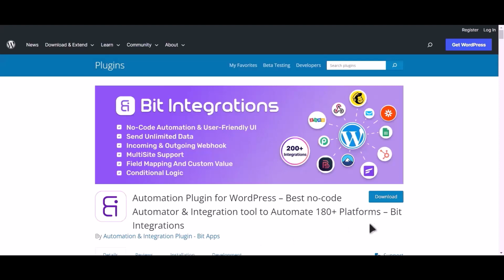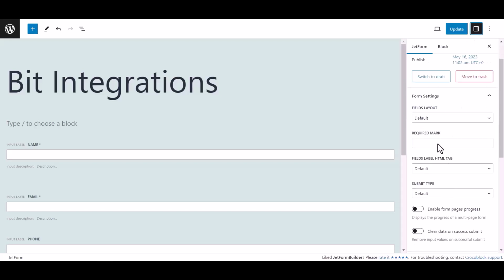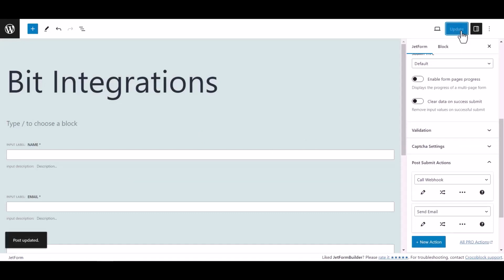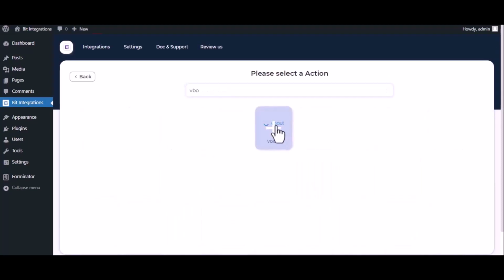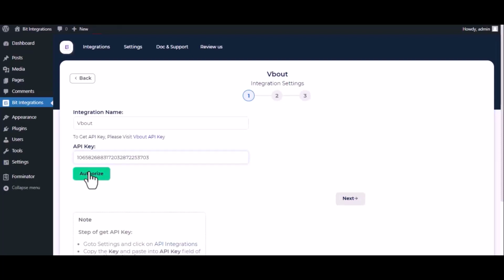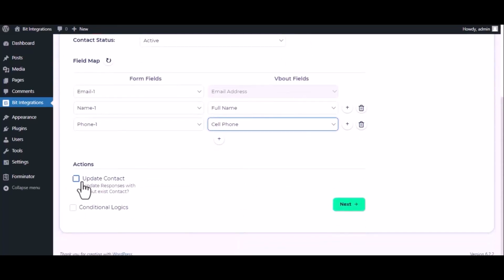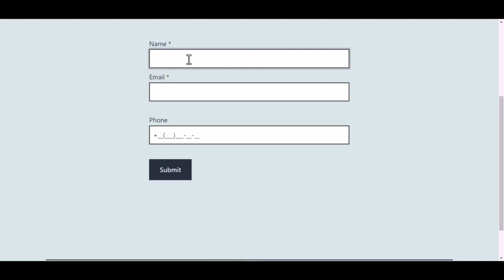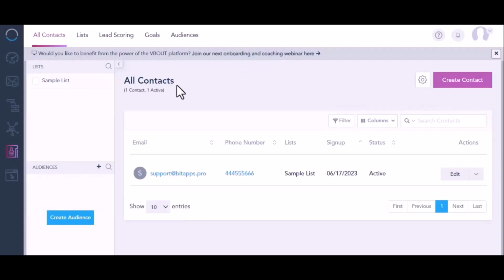Integrating JetFormBuilder with VBOUT | Step-by-Step Tutorial | Bit Integrations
Discover the seamless integration between JetFormBuilder and VBOUT using the powerful Bit Integrations WordPress plugin in this informative video. Elevate your email marketing campaigns by connecting your forms with VBOUT and optimize your subscriber management and campaign automation.

📋 Join us as we showcase the integration of JetFormBuilder with VBOUT using the Bit Integrations plugin for WordPress.
🔗 Seamlessly connect JetFormBuilder with VBOUT to streamline your form submissions and enhance your email marketing efforts.

Key highlights of this video:

✅ Learn how to effortlessly integrate JetFormBuilder with VBOUT using the Bit Integrations plugin, allowing you to capture form data and automatically sync it with your VBOUT account.

🚀 Bit Integrations Free Version: Get started with integrating JetFormBuilder with VBOUT by downloading the free version of Bit Integrations from the WordPress plugin directory:

💼 Upgrade to Bit Integrations Pro: Unlock advanced features and maximize the potential of your JetFormBuilder and VBOUT integration. Upgrade to the Pro version of Bit Integrations and supercharge your email marketing capabilities:

Integrate JetFormBuilder with VBOUT effortlessly using Bit Integrations and revolutionize your email marketing strategy.